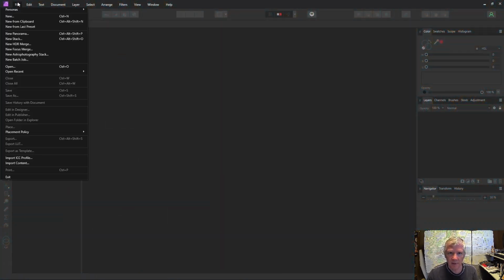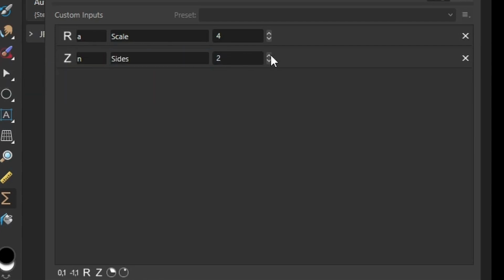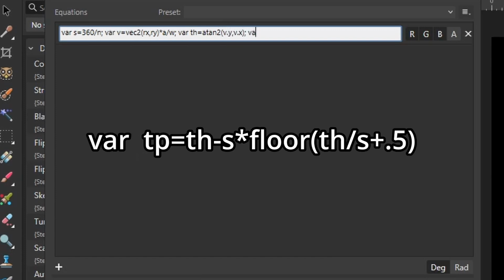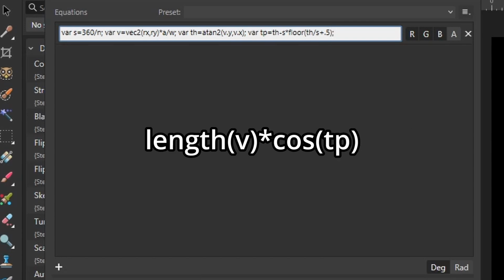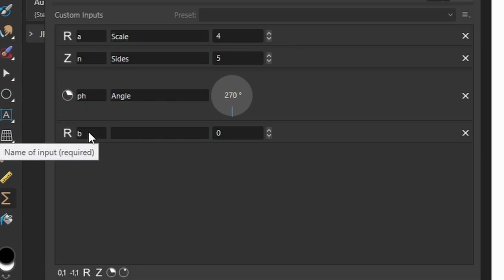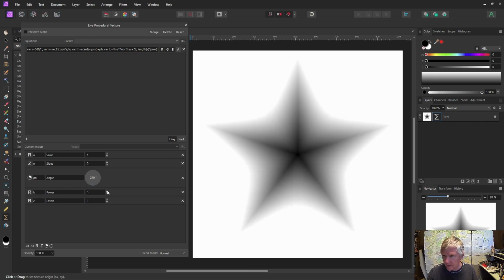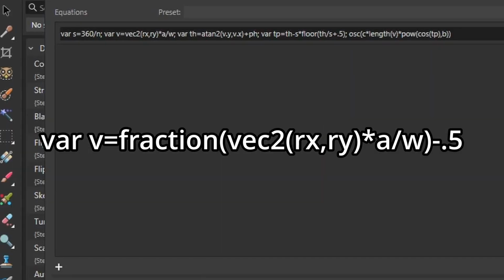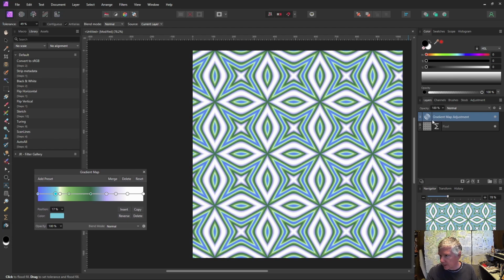Polystar Shape using Affinity Photo's Procedural Texture Filter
In this video, I show how to make what I'm calling a polystar shape using Affinity Photo's procedural texture filter.

Functions used: var fraction vec2 atan2 floor osc length pow cos

Polystar:
var s=360/n; var v=fraction(vec2(rx,ry)*a/w)-.5; var th=atan2(v.y,v.x)+ph; var tp=th-s*floor(th/s+.5); osc(c*length(v)*pow(cos(tp),b))

0:00 Introduction
1:04 Setting up the polygon shape
4:32 Transforming the polygon to the star shape
5:53 Adding an oscillator
6:21 Setting up a repeating coordinate system with fraction
7:10 Adding the gradient map
7:46 Conclusion